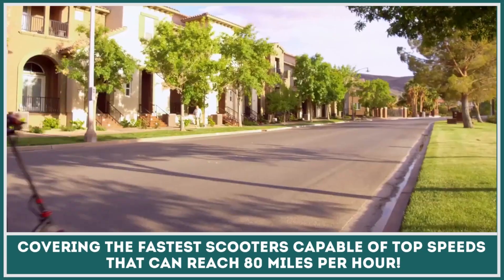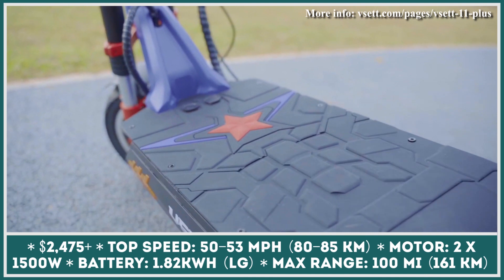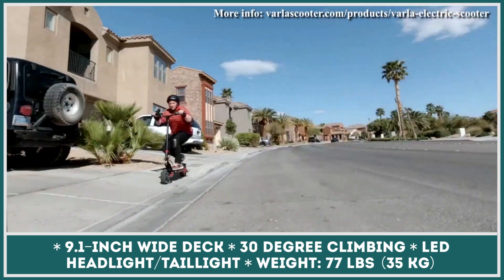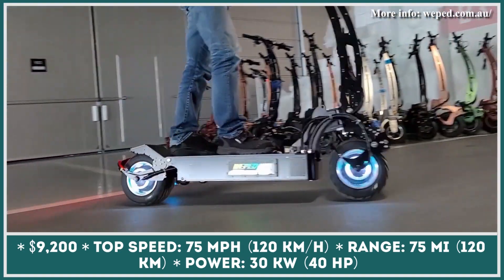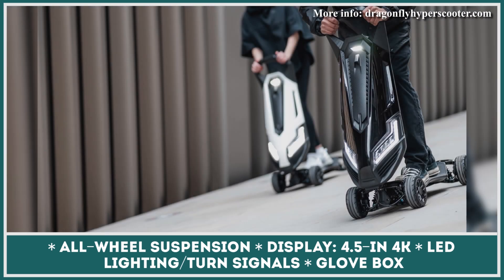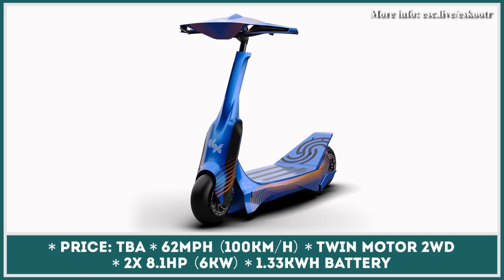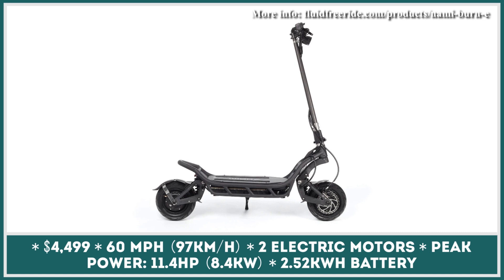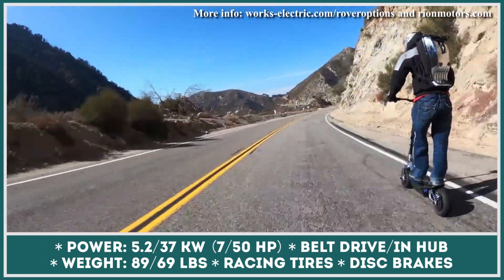10 Fastest Electric Stand-up Scooters in 2022: feat. Price & Top Speed Info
In the mind of an average consumer modern electric scooters are mainly regarded as zero emission transportation vehicles on two wheels that are perfectly suited for intercity commuting. In most areas, until recently, e-scooters could be ridden with almost no additional paperwork and with minimal training.

However, as battery-powered motors and EV technology advanced, the power outputs of scoots became growing too. Consequently, we received a new generation of standup scooters and this silent force wants to be reckoned with!

We do our best to keep you up to date with the newest releases in the class of two-wheeler transportation.

If you look at the upcoming models within the class of personal transport inventions, kick scooters seem to have some of the highest horsepower yields per pound of weight. They usually have dual motor powertrains, great suspensions of offroad use, all terrain tires and up to 30 kilowatts of peak output. Such specifications can translate to highway speeds, in some cases reaching 80 miles per hour (provided you can find an off-road course where you can unleash the maximum performance safely).

It goes without saying that such performance machines require extensive training to be thoroughly enjoyed, as the silent, electrifying acceleration can only be compared to that of any Tesla invention.

In this video presentation, we will make an overview of the fastest EV scooters without seats. These models have top speeds ranging from 40 to 80 mph but there are many more specifications that you should know about them. We included estimated prices and other data you may find useful in one place.